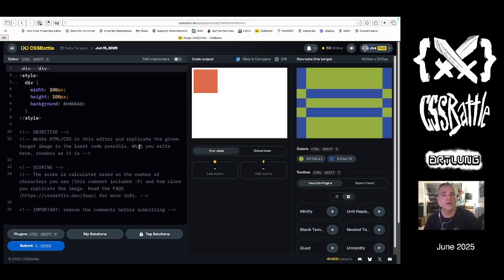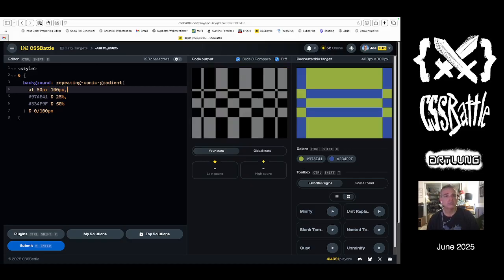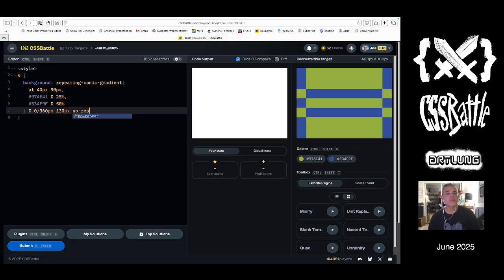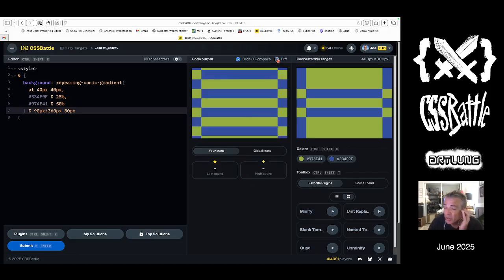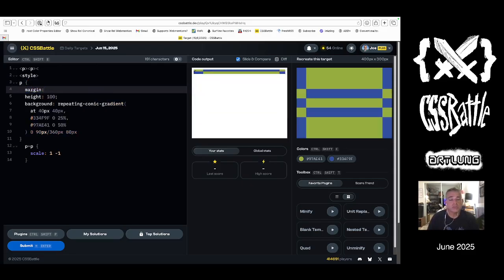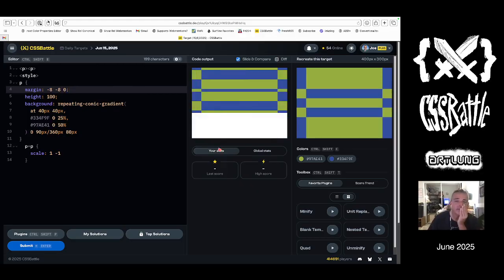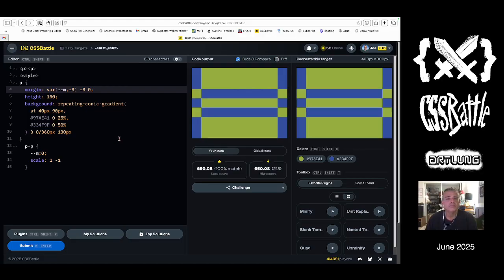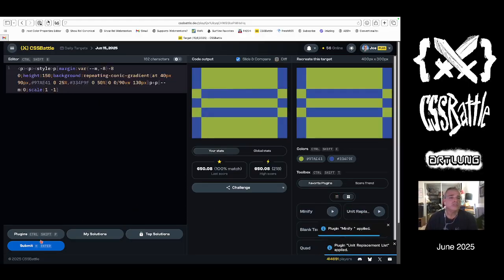CSSBattle for JUNE 15 (2025)